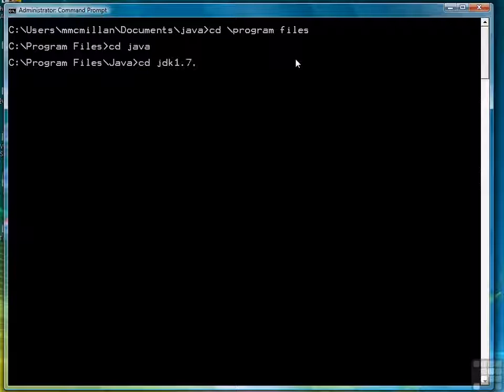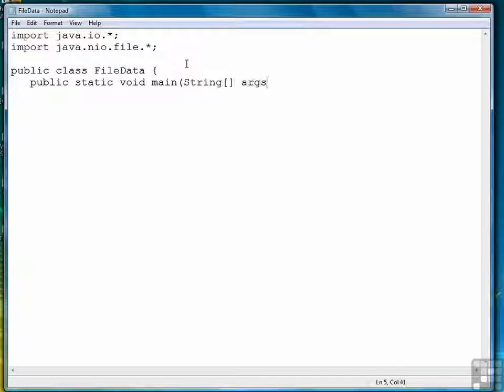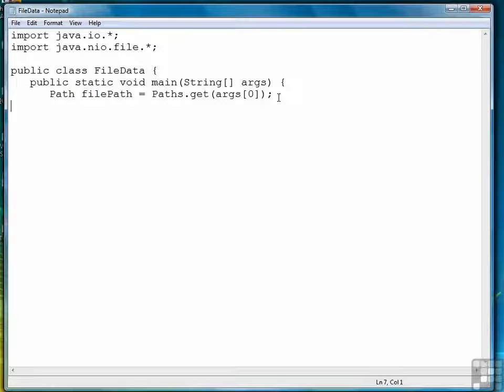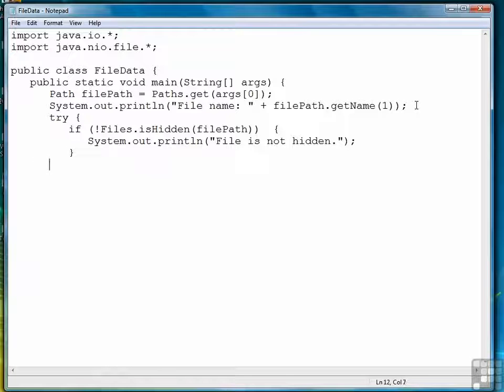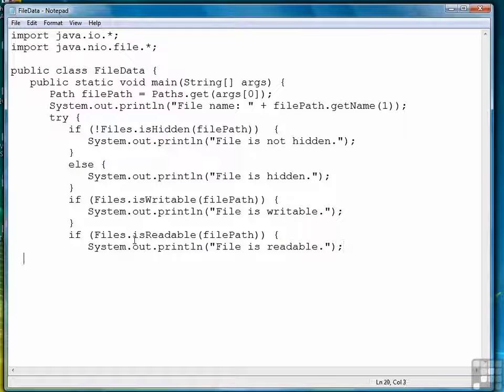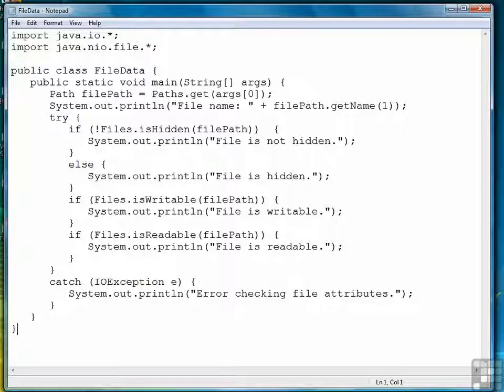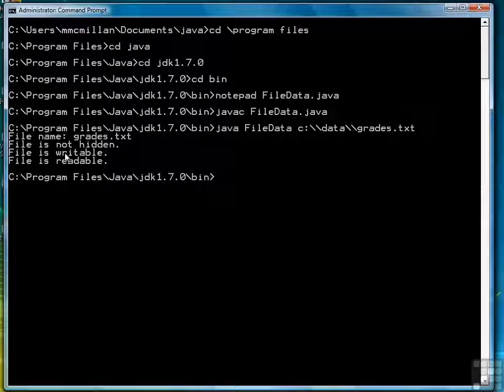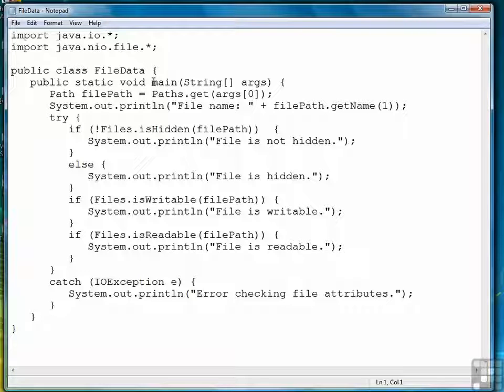15 03 Working With File Data